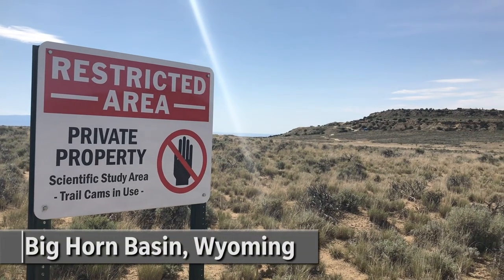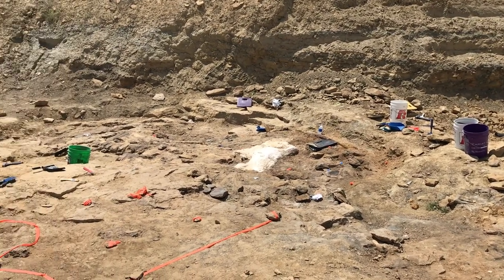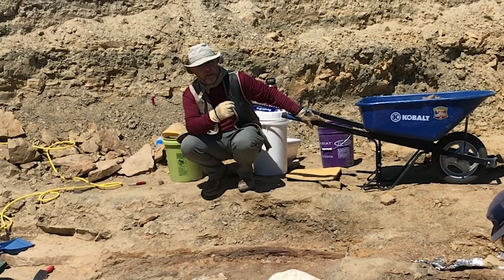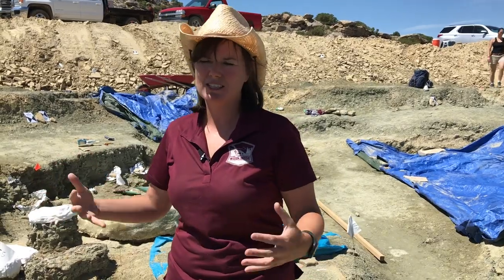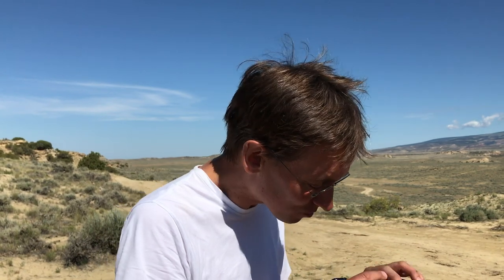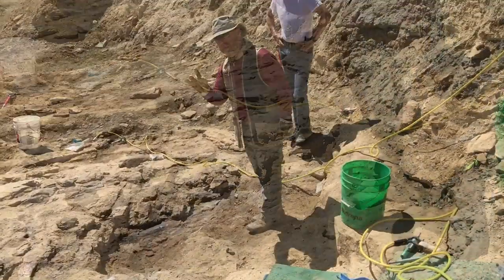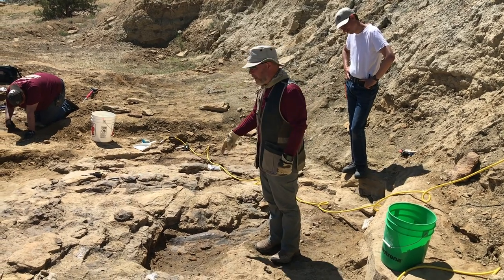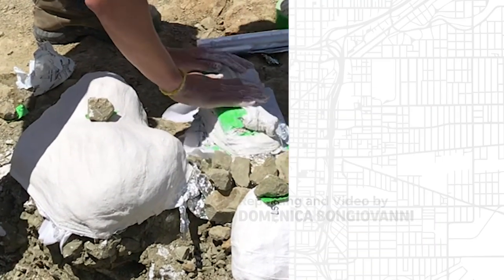Here's a look at The Children's Museum's dinosaur dig in Wyoming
The Children's Museum of Indianapolis is leading a dinosaur dig in Wyoming where Jurassic Period bones, plant fossils and trackways abound. (Domenica Bongiovanni and Kelly Wilkinson/IndyStar)

Why The Children's Museum is digging for dinos in Wyoming

Here are some of the biggest finds from The Children's Museum's dinosaur dig

What it's like to dig for dinos with The Children's Museum [For Subscribers]